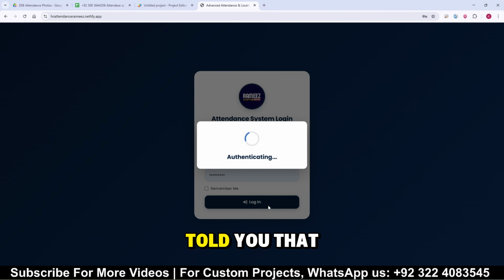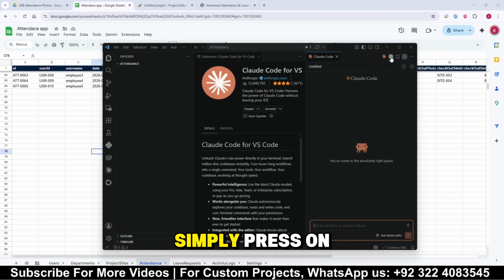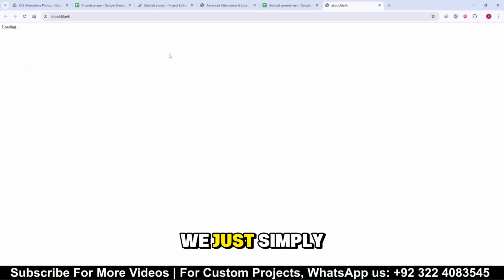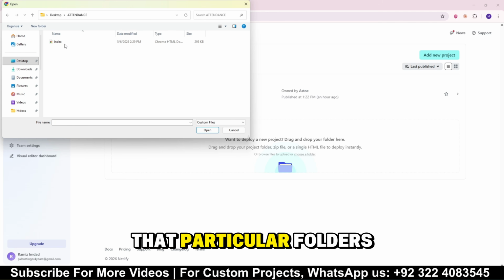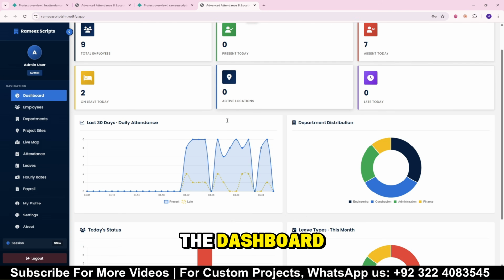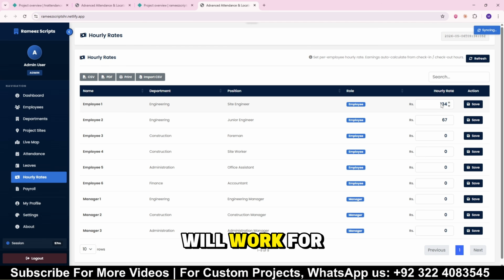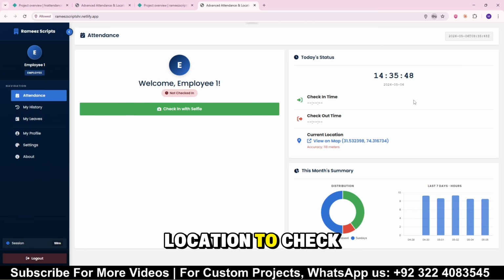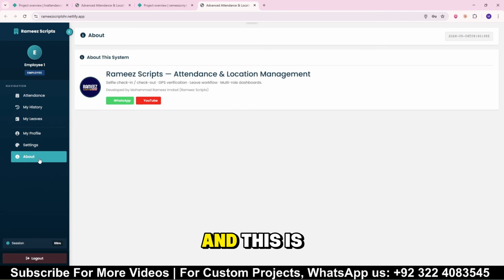Build a Free HR Payroll System with Selfie Attendance & GPS | Claude Code + Google Sheets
Vibe Coding a FREE HR Payroll System using Claude Code + Google Sheets — No Database Needed!

In this full tutorial, I'll show you how to build a complete HR & Payroll Management System from scratch using Claude Code and Google Sheets — without writing a single line of code manually!

✅ What You'll Learn:
• How to use Claude Code to build a real web app
• Setting up a selfie-based attendance system
• Automating payroll calculations with Google Sheets
• Managing employee records without a database
• Deploying a fully functional HR system for FREE

🔥 Why This System?
Most HR tools are expensive and complicated. This free solution runs entirely on Google Sheets — no server, no database, no monthly fees. Perfect for small businesses, startups, and teams on a budget.

⚡ Tools Used:
• Claude Code (AI coding assistant)
• Google Sheets
• Google Apps Script
• Web App Deployment (no hosting needed)

• Small business owners managing employees
• HR professionals looking for free tools
• Developers exploring AI-powered vibe coding
• Anyone who wants to automate payroll without expensive software

TimeStamps :
0:00 Introduction to HR & Payroll System
1:06 How to build the web application
1:26 Setting up Visual Studio Code
1:43 Installing Claude Code extension
2:05 Writing prompts for the application
3:37 Setting up Google Sheets database
3:55 Deploying the Google Apps Script
5:27 Hosting on Netlify
6:49 Setting up demo data
7:47 Admin Dashboard walkthrough
9:23 Setting employee hourly rates
9:46 Payroll generation process
11:06 Employee Portal & Login
11:31 Selfie Attendance with GPS location
12:50 Employee History & Leave management
13:19 Profile & Settings

🎬 RELATED VIDEOS FROM MY CHANNEL

  ▶ Build a POS System with Claude Code + VS Code + Google Sheets (the prequel to this build)